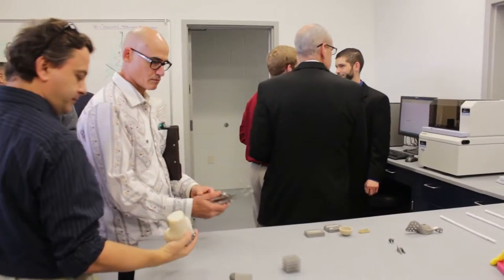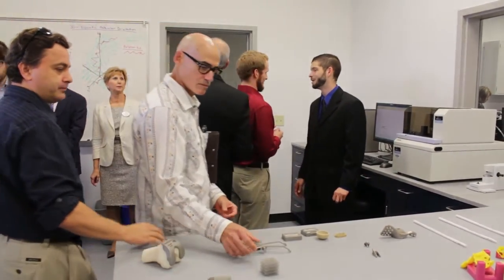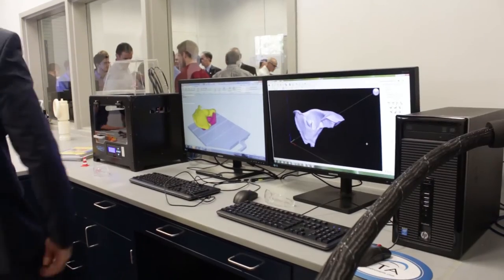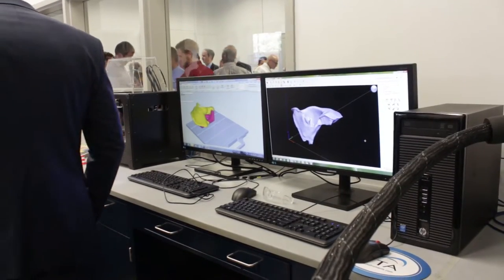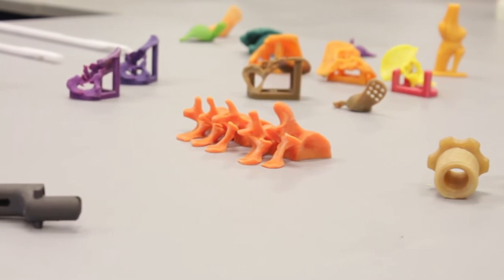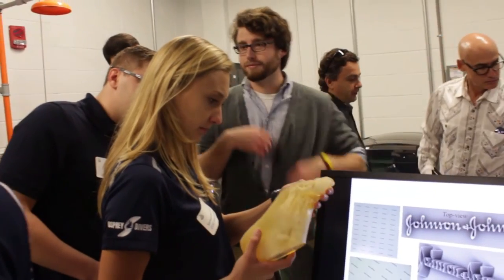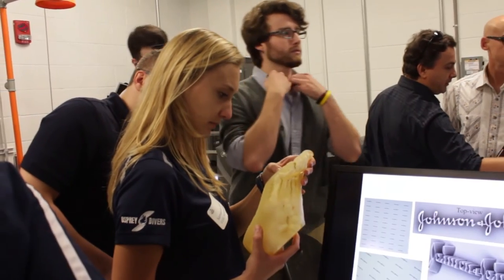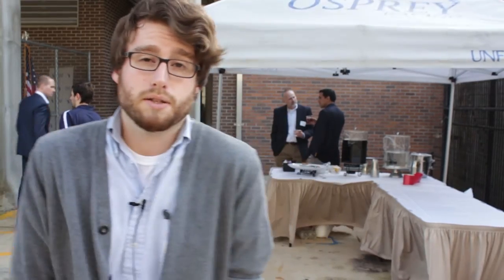3D Print Lab Opening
Students will be able to fabricate tools, parts and anything else then might need thanks to UNF's new 3D printing lab.